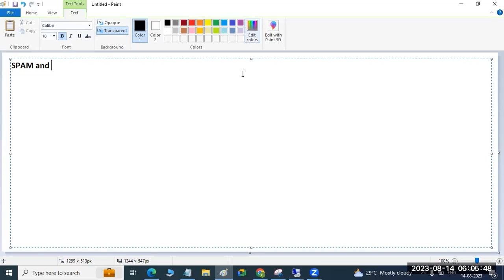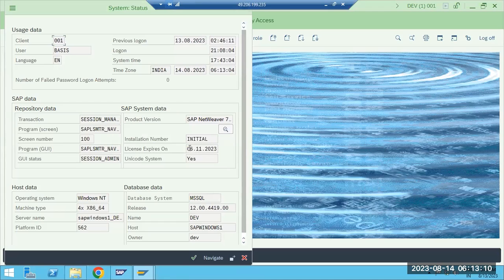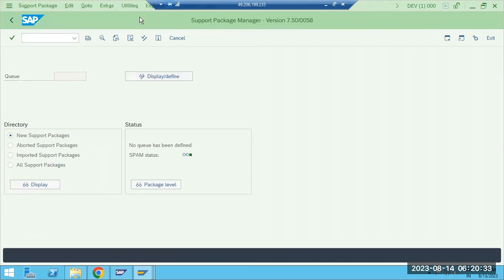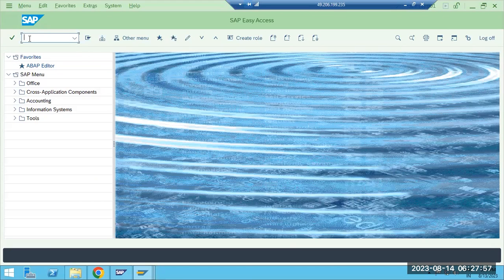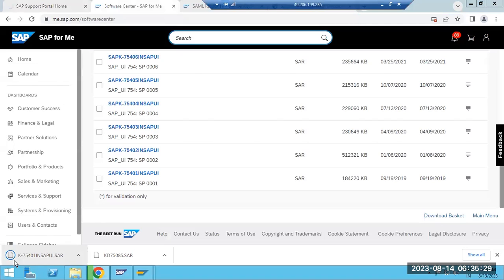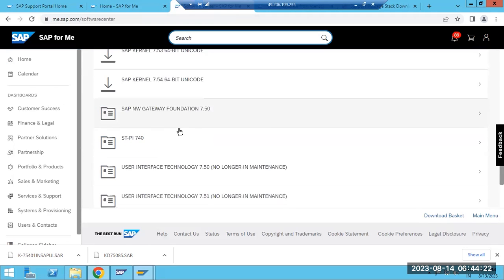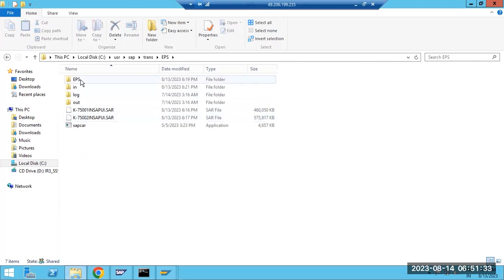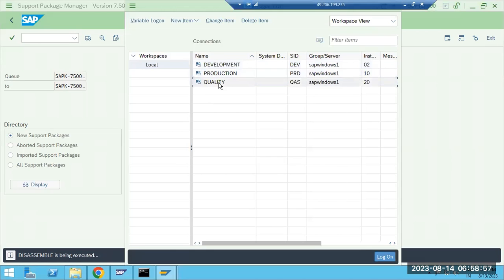SAP BASIS - SPAM & SAINT